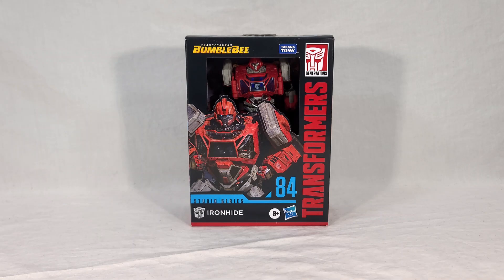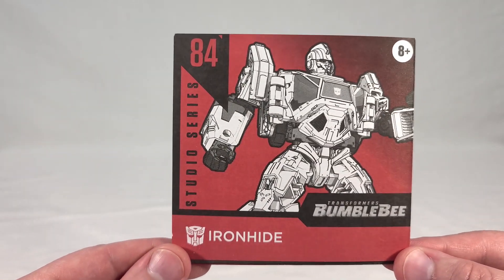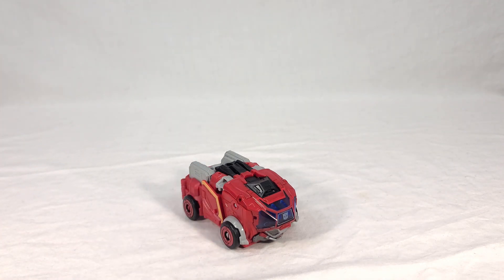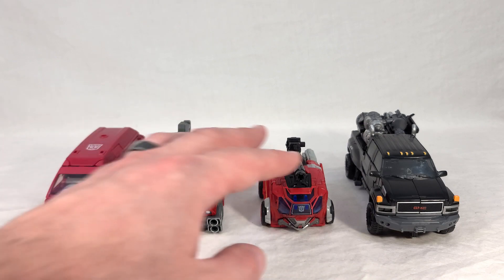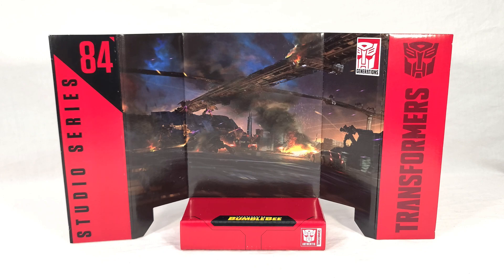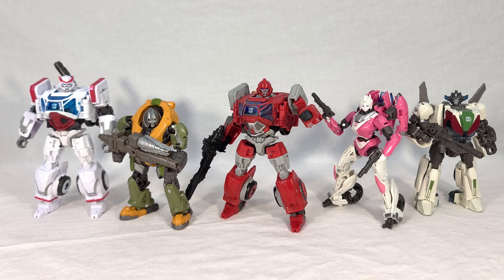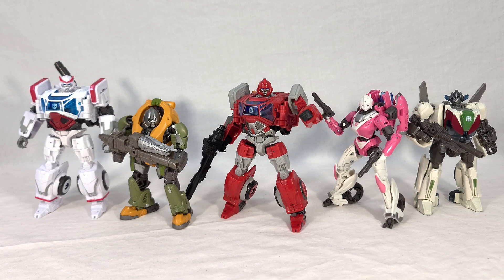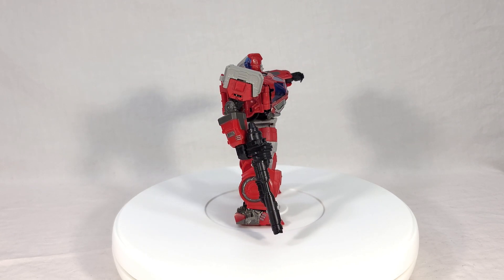Transformers Review: Studio Series 84 Ironhide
Video review for Transformers Studio Series 84 Deluxe class Autobot Ironhide from the movie, Transformers: Bumblebee.

0:00 Introduction
2:30 Instructions
3:09 Vehicle Mode
5:44 Ratchet Vehicle Comparison
7:33 Ironhide Vehicle Comparison
9:23 Robot Mode
11:55 Backdrop
12:59 Ratchet Robot Comparison
14:54 Ironhide Robot Comparison
16:46 Autobot Group Shot
18:30 360 View / Final Thoughts